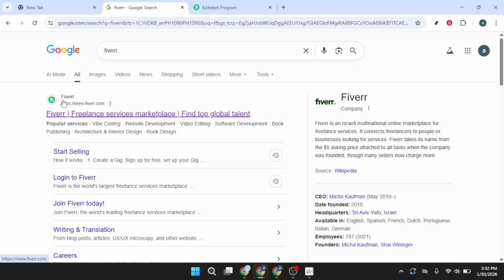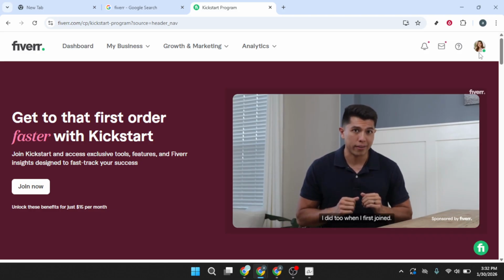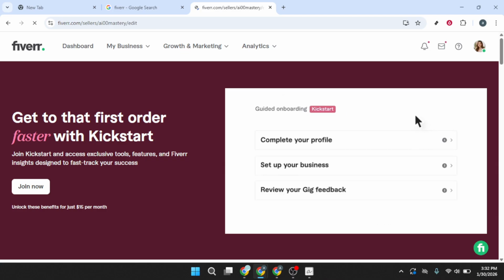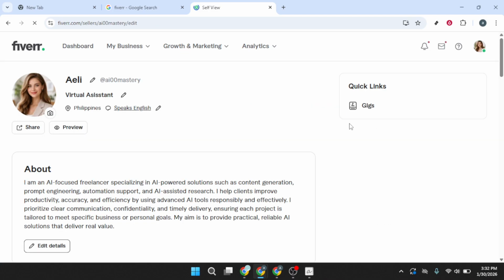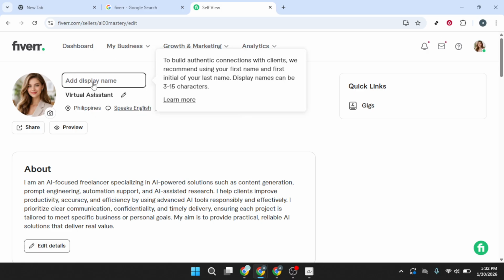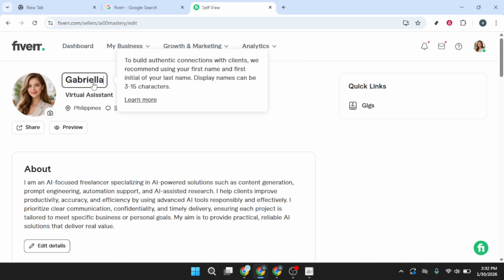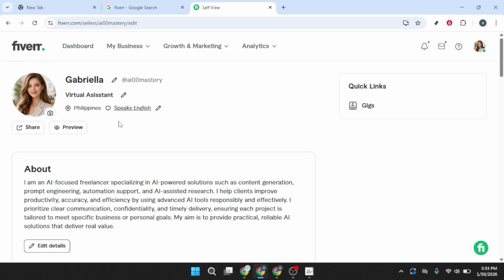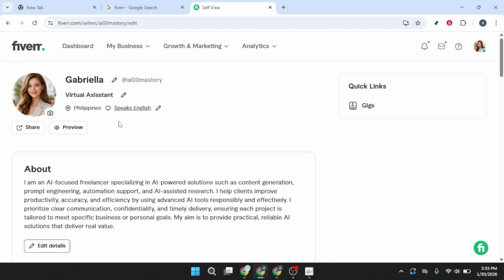How to Change Username On Fiverr (Updated 2026)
In this video, we discuss the truth about how to change fiverr username and offer fiverr account help for those starting out. We explore fiverr username tips and fiverr branding strategies to help you navigate fiverr account setup and fiverr account settings.

00:00 Intro
00:04 Go to the Fiverr Website and Sign In
00:24 Open the Account Menu and Select Profile
00:44 Find and Click the Edit Icon to Change Username
01:11 Enter Your New Username and Follow Guidelines
01:41 Automatic Save and Confirmation
02:05 Quick Tips and Conclusion